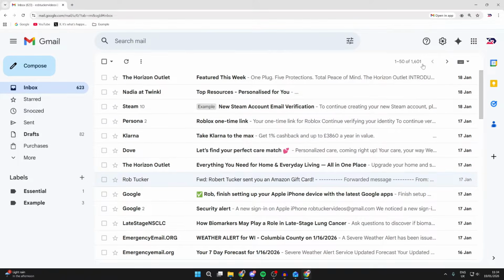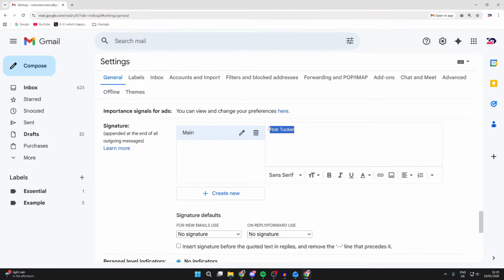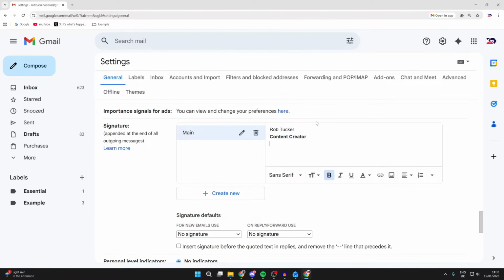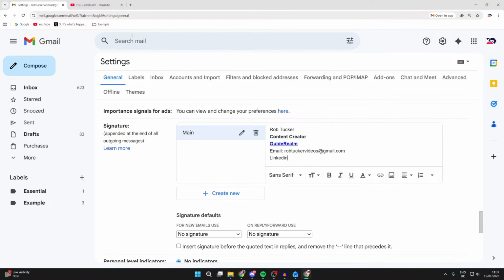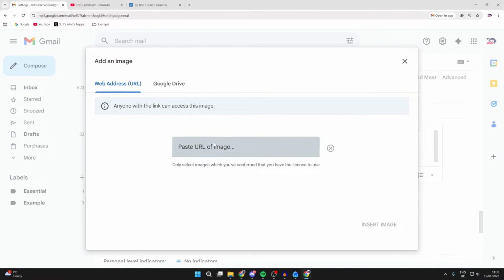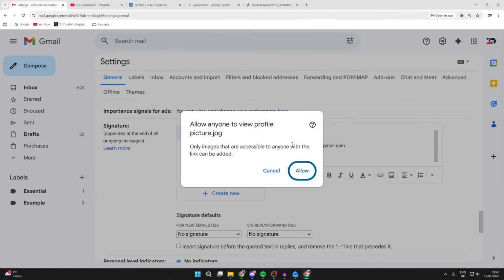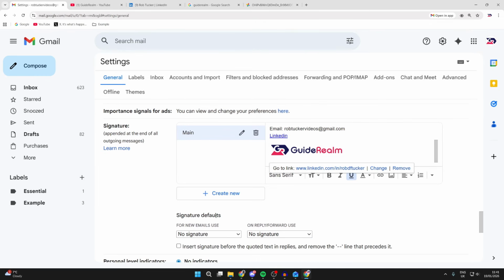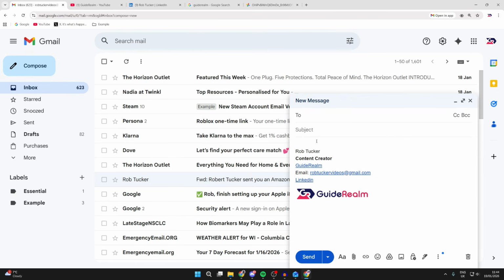How To Add Signature In Gmail - Step By Step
Learn how to add signature in gmail in this video.

GuideRealm